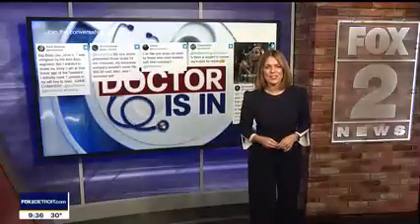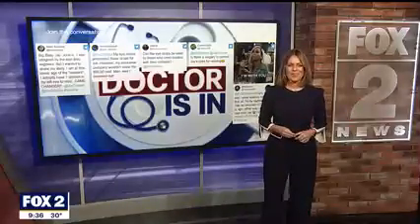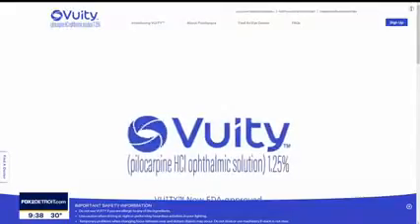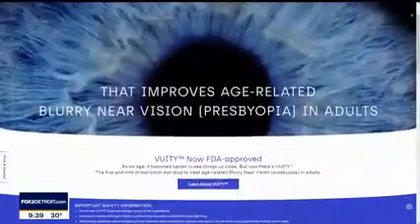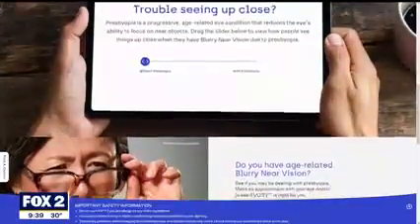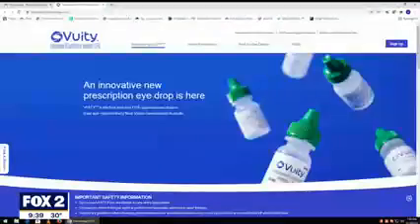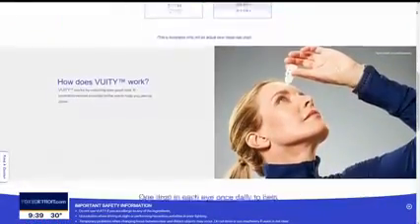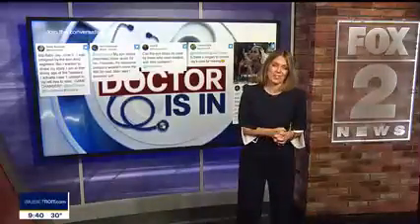Dr. Amanda Salter meets with Jay Towers & Deena Centofanti To talk Readers and Vuity eye drops